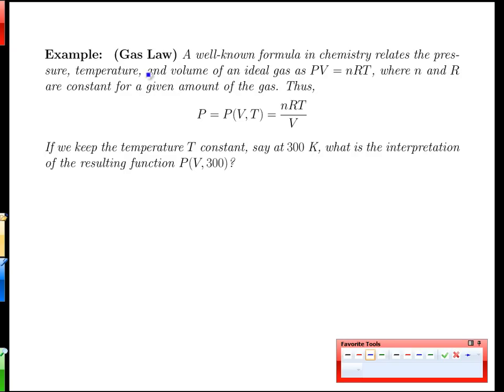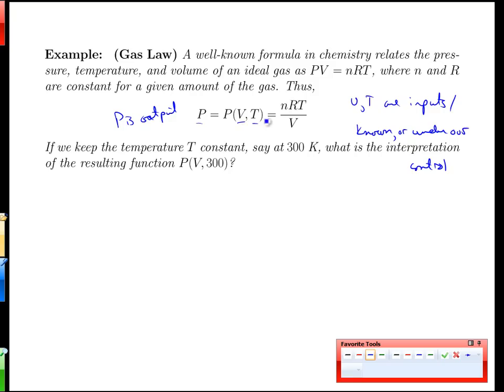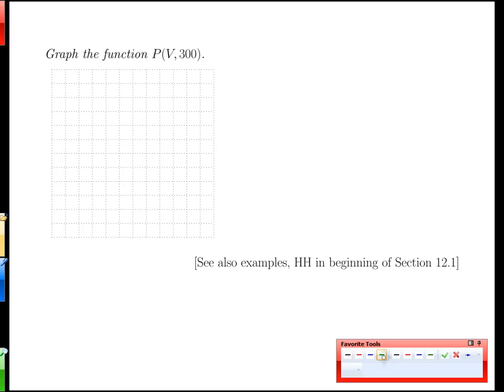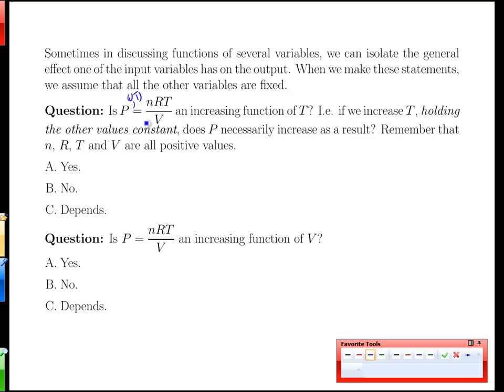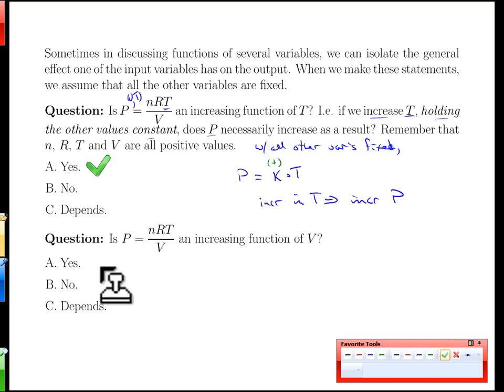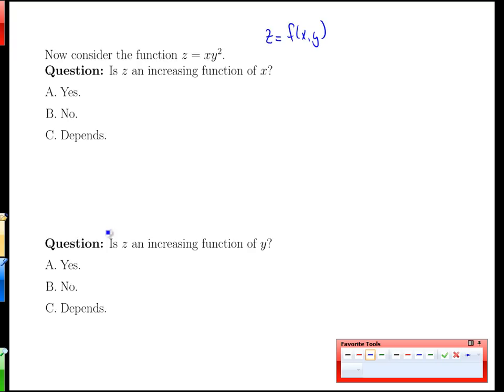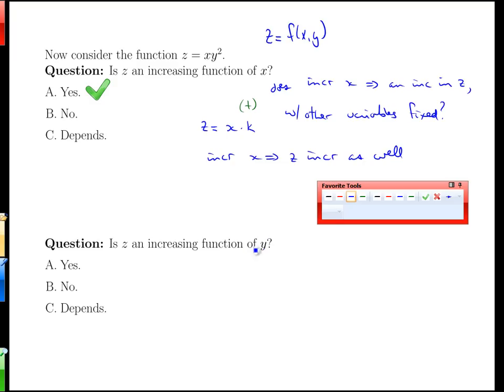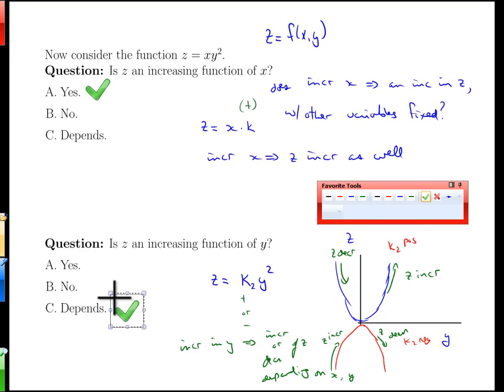Unit 17-2 Multivariate Functions-The Ideal Gas Law